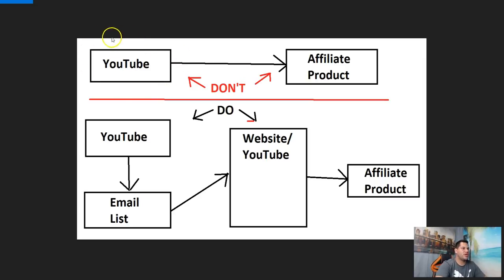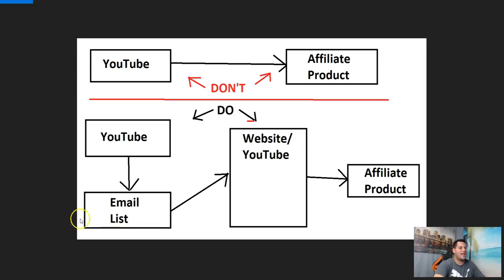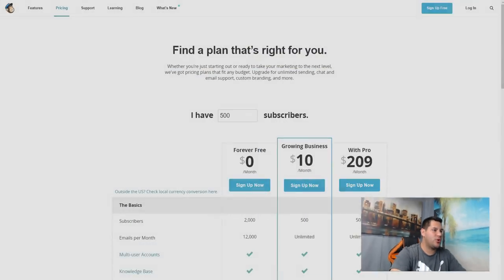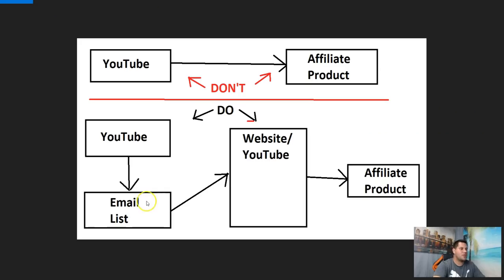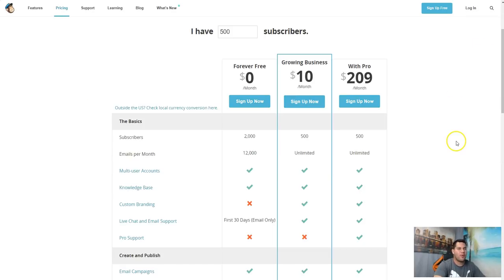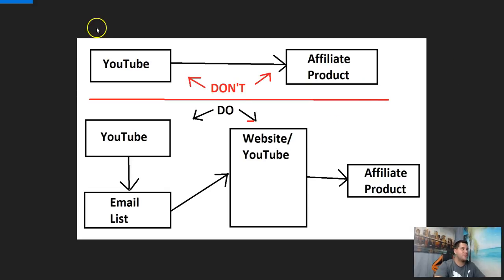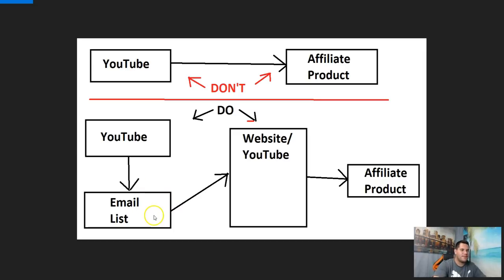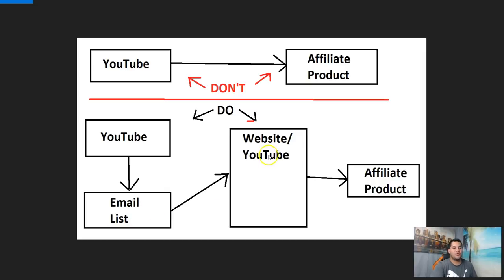Clickbank For Beginners | How To Earn Money From Clickbank (STEP BY STEP)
Inside this Clickbank for beginners video I want to share with you a simple tactic that works 100% of the time. Don't worry about not getting sales, this easy to follow step by step strategy works.

You are here because you want to learn how to earn money from Clickbank, right? Well, that is exactly what I am going to teach you. One of the things that I have noticed about teaching people how to make money off of Clickbank is that most people take the easy route, which is also the wrong route.

If you are serious about how to make money using Clickbank then just follow along as I walk you through this step by step Clickbank strategy.

▼▽▼  ONLINE COURSES  ▼▽▼

▼▽▼  QUESTIONS  ▼▽▼

Also, if you enjoyed this video and want more videos on how to make money online then make sure to LIKE AND SUSBCRIBE so you don't miss any more free content.